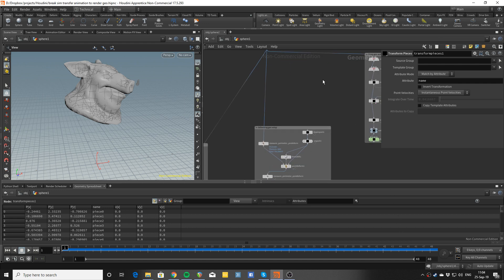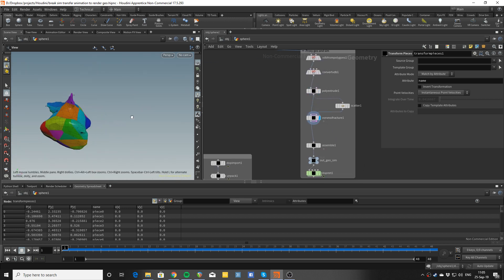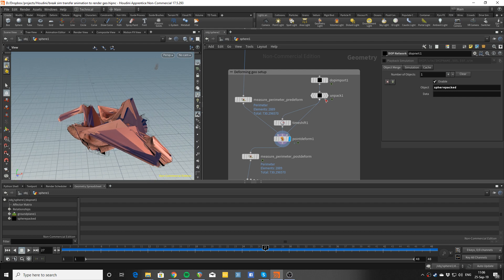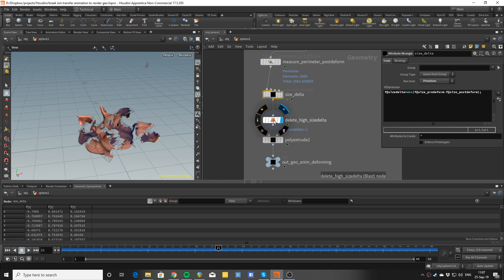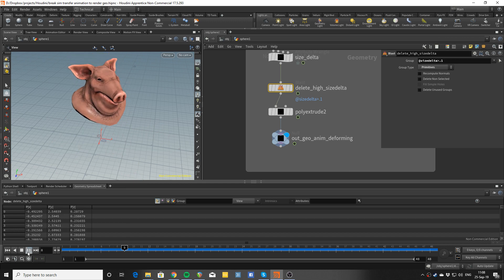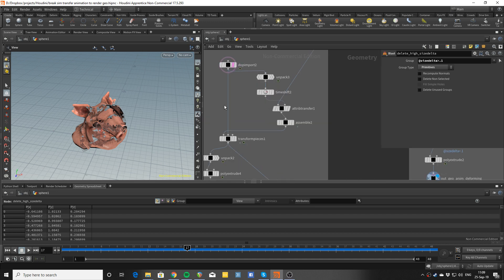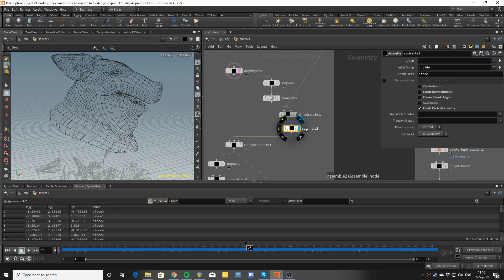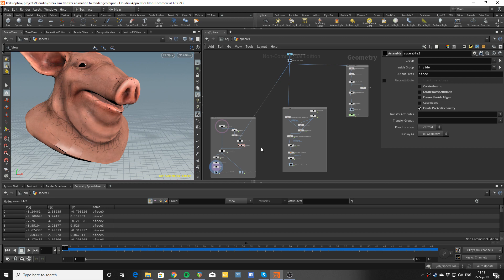Houdini 17 5 sim to render geo animation transfer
Few basic approaches that enable simulating with low res geometry and transferring the animation to the high res render geometry

Scane file, with a bonus - dealing with asset dressing in the same way: